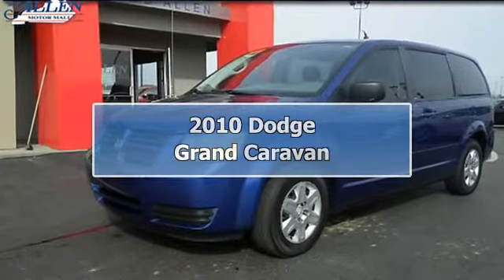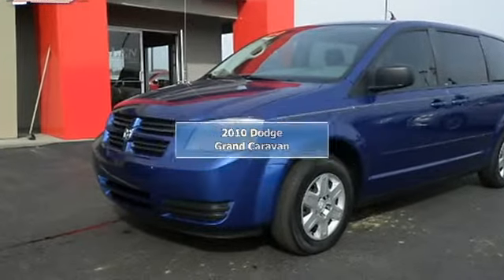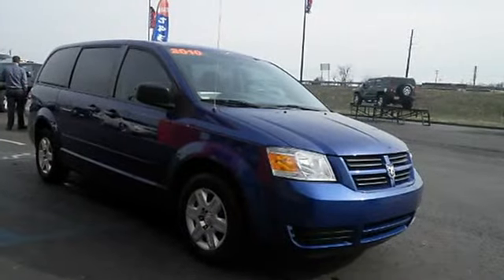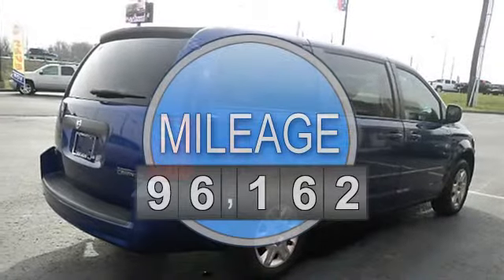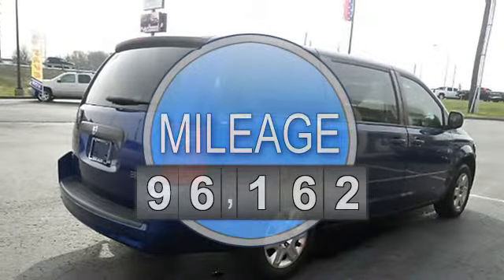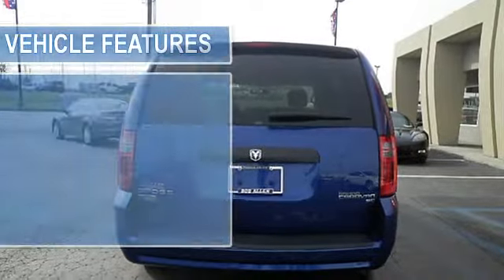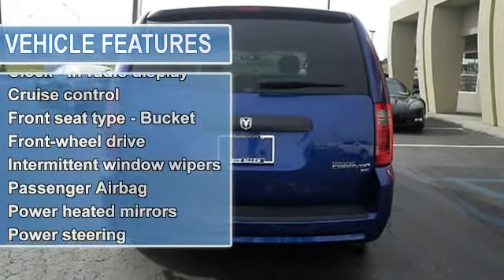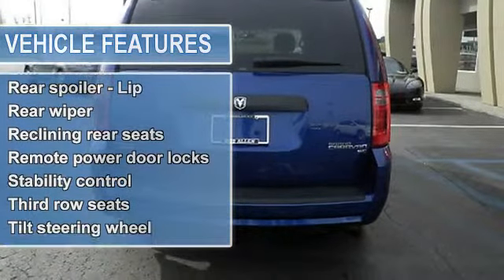2010 Dodge Grand Caravan - Bob Allen Motor Mall - Danville, KY 40422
For Sale: 2010 Dodge Grand Caravan
VIN: 2D4RN4DE4AR196217
Engine: 3.3L V6
Drivetrain:
Transmission: Automatic 4-Speed
Mileage: 96,162
Color: Blue (exterior)  (interior)

Features:
New Inventory!!! How outstanding is this smooth Vehicle** A real head turner!! Safety equipment includes: Anti-lock Brake System Traction control Curtain airbags Passenger Airbag Stability control...A wealth of standard amenities means that you no longer have to sacrifice: Power locks Power windows Auto Rear air conditioning Front air conditioning zones - Dual...